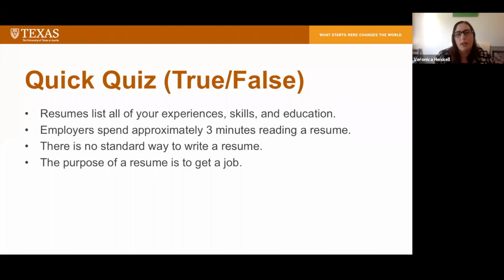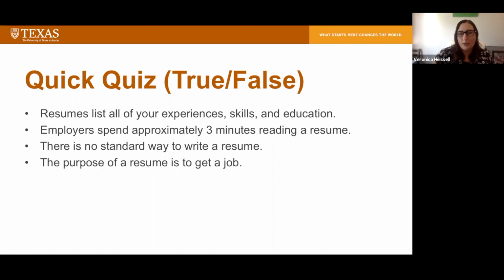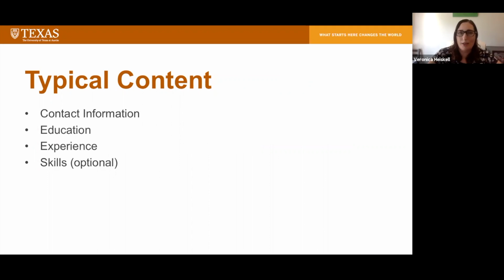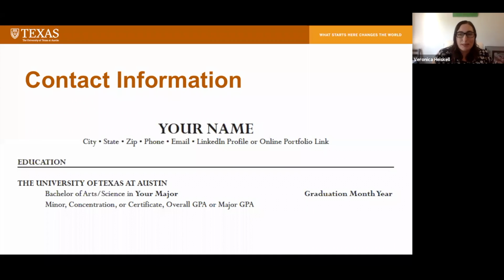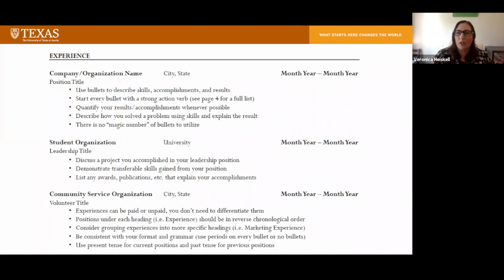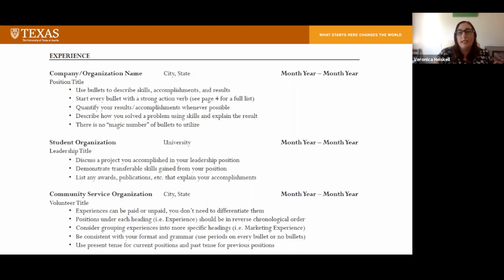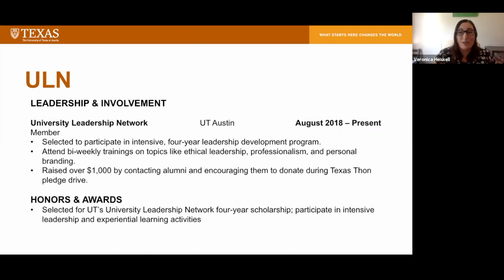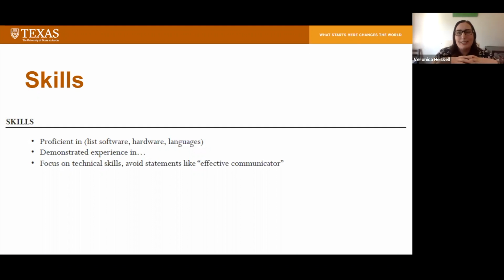Resume Basics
Learn the basics of writing an effective resume.